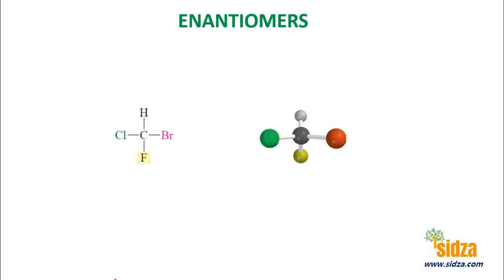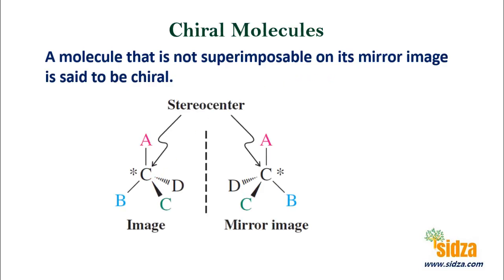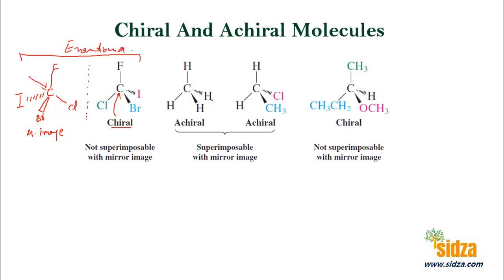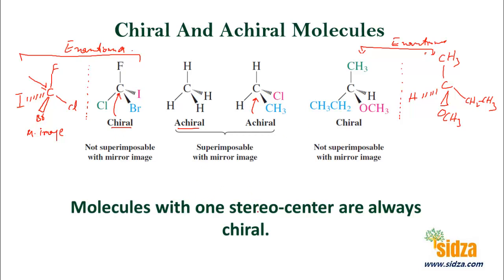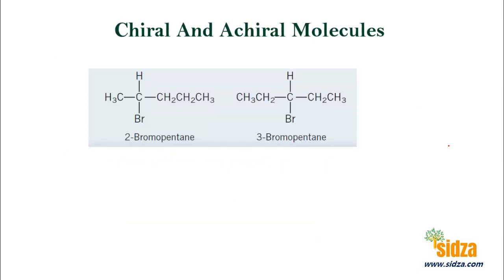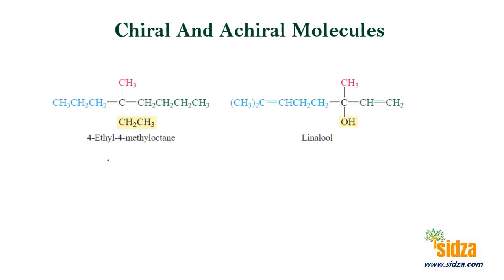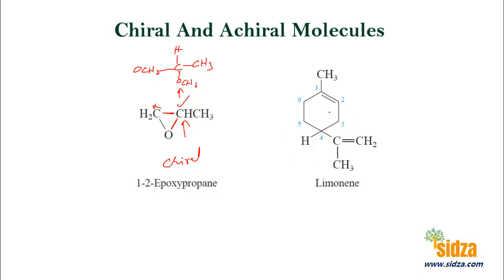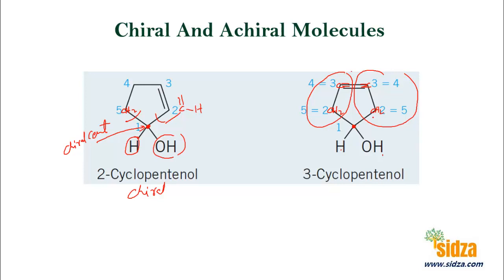Chiral and Achiral Molecules